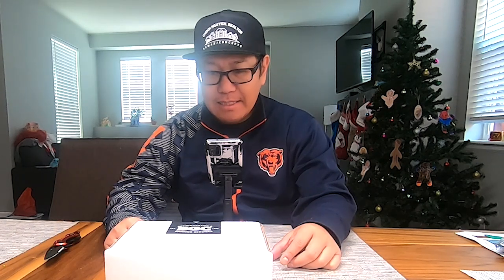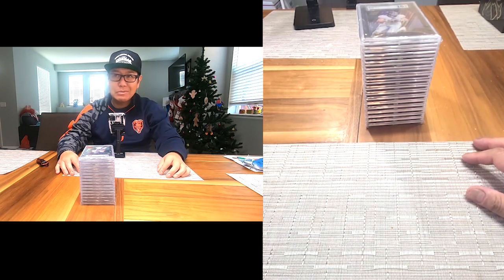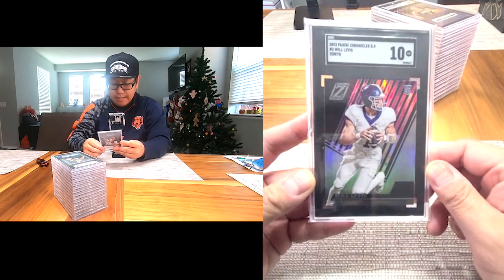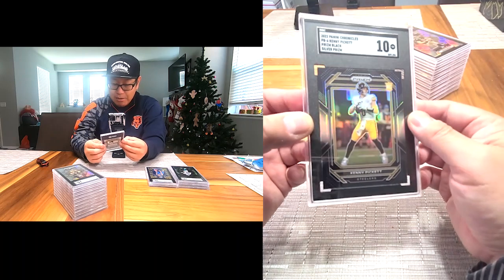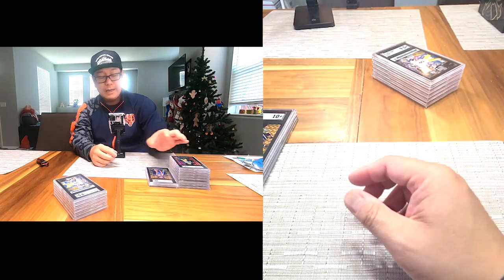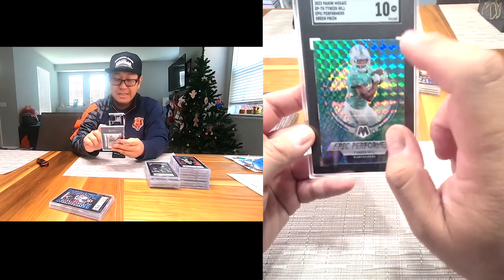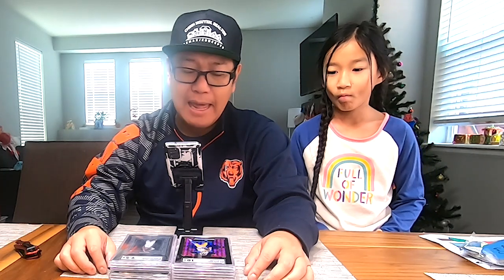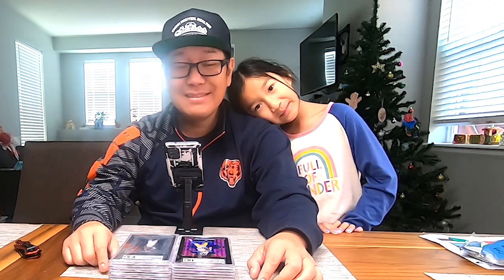SGC Grading Reveal and Why for Sports Cards!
Here is a quick video of a new SGC Submission Reveal. Also, why I use SGC and PSA and their current status.

Ebay Store:

Whatnot: @mapop_cards
: Join now for $10 free on your first purchase!!